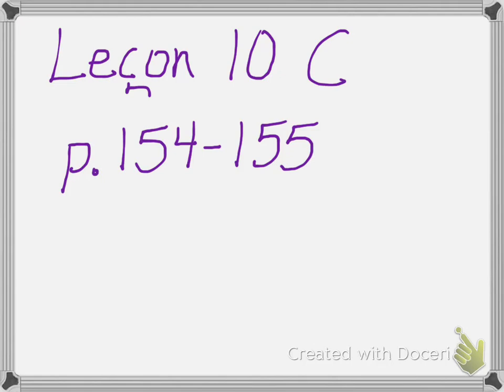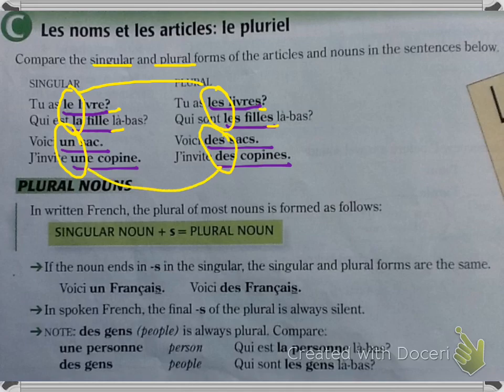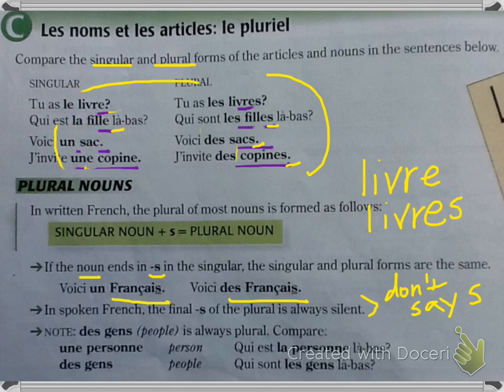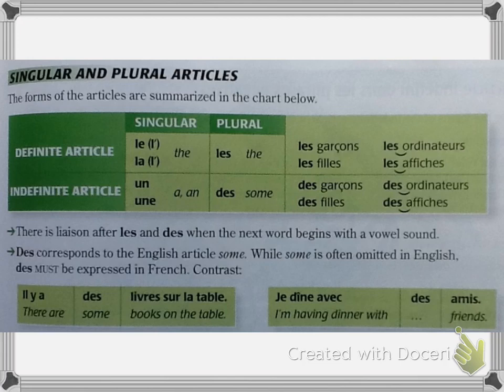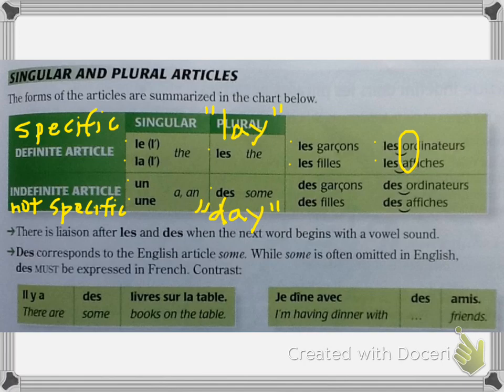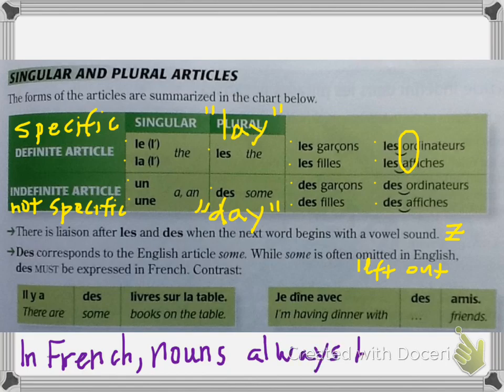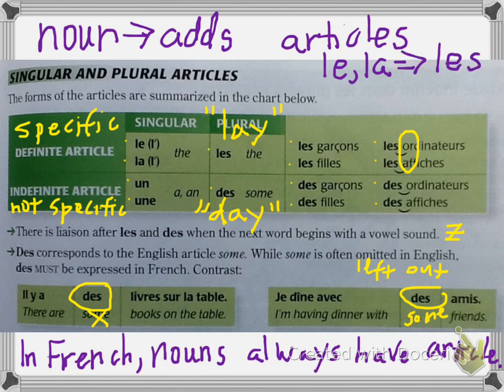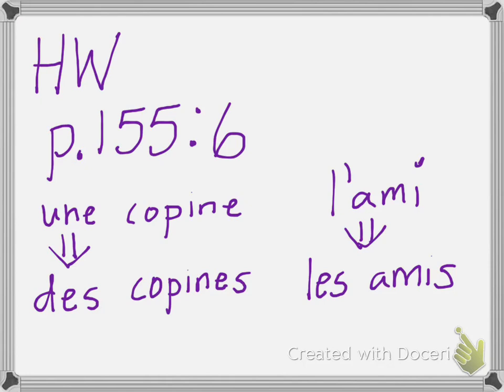F1B: L10 C